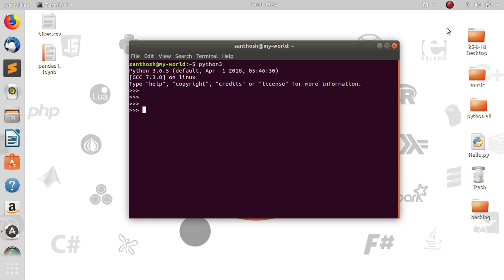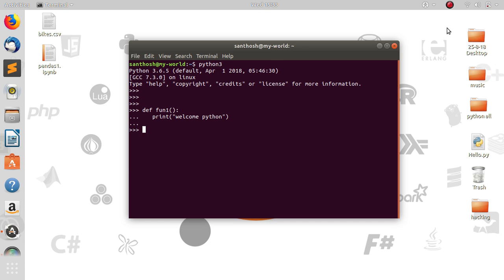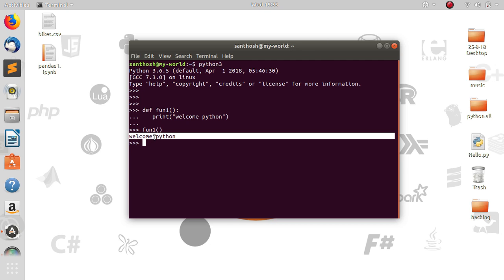lambda, map and filter in Python in Tamil -1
lambda

lambda operator or lambda function is used for creating small, one-time and anonymous function objects in Python.

Basic syntax

lambda arguments : expression